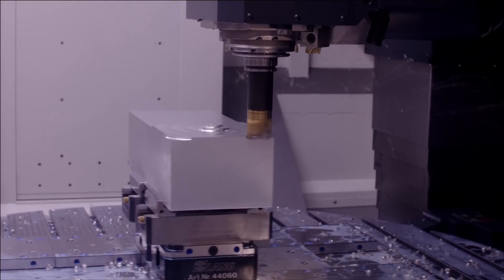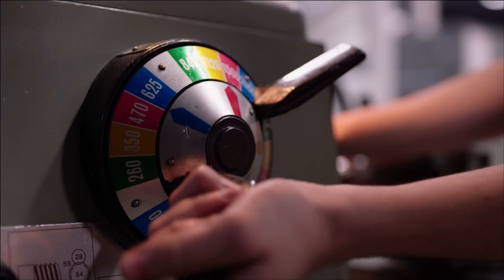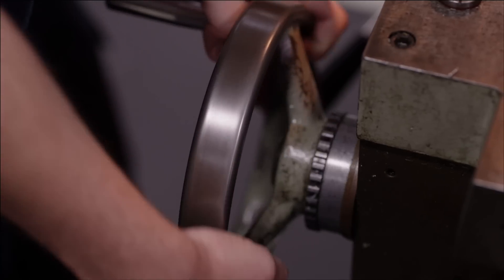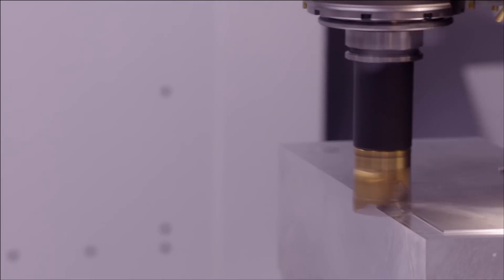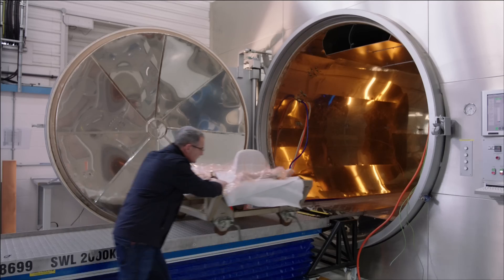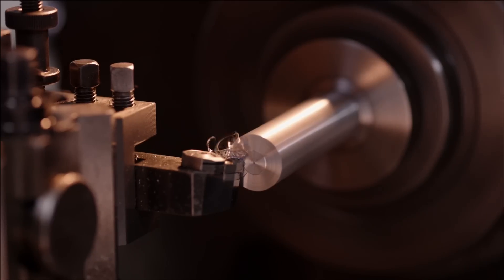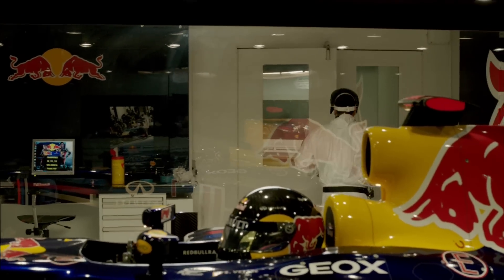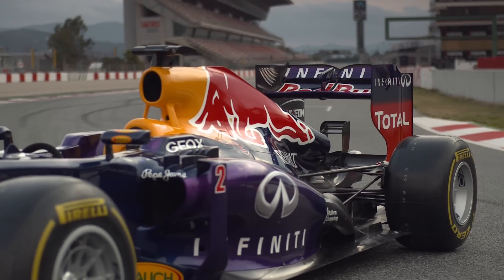How To Make An F1 Car: MANUFACTURING (Part 3)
Using exclusive interviews with team members and showcasing detailed and artistic footage of the intricate procedures required to make an F1 car, this mini-series sees us opening our factory doors to show how an F1 car is made.